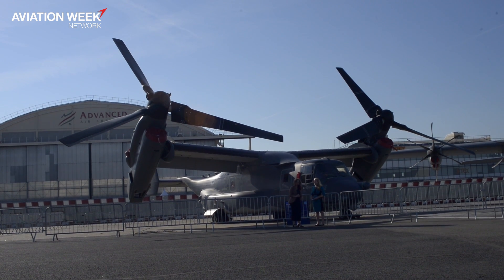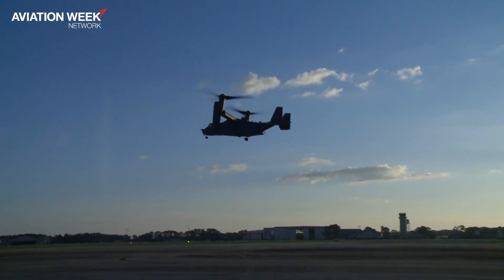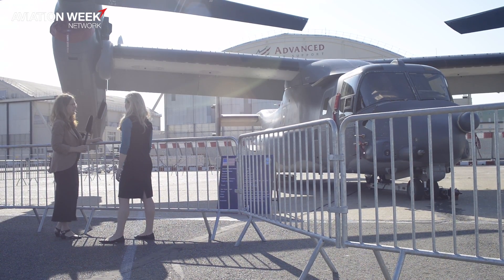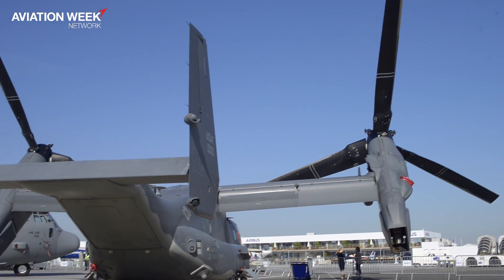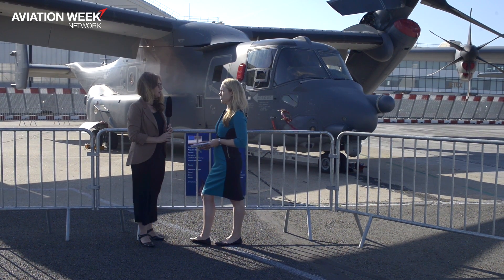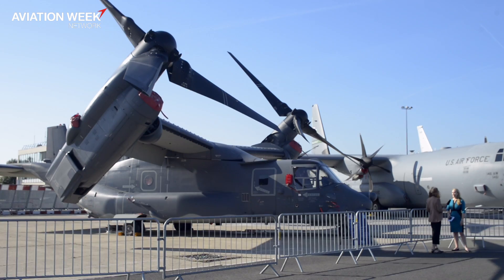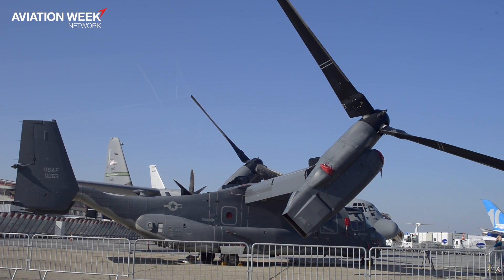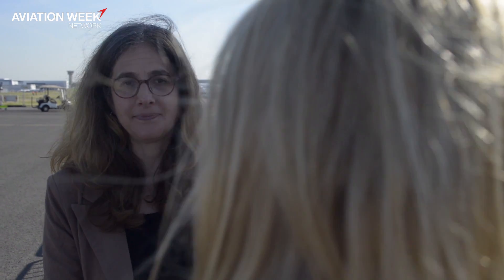V-22 At The Paris Air Show: What’s Next?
From equipping the Bell-Boeing V-22 with a gatling gun – and maybe even lasers, to opportunities for international export sales. Aviation Week editors discuss what’s next for the V-22 here at the Paris Air Show.